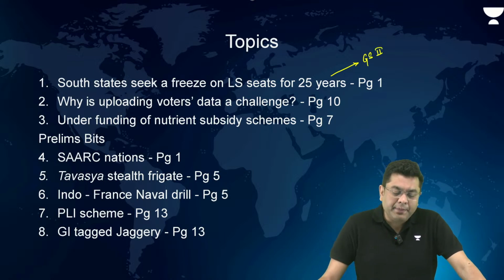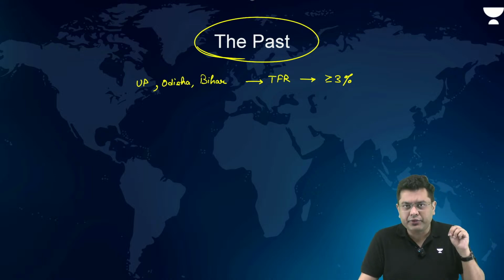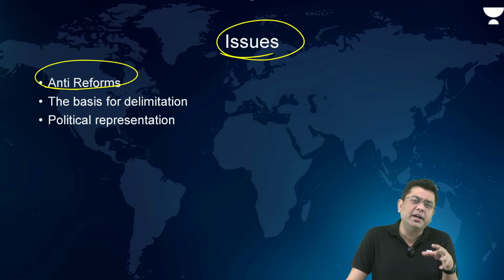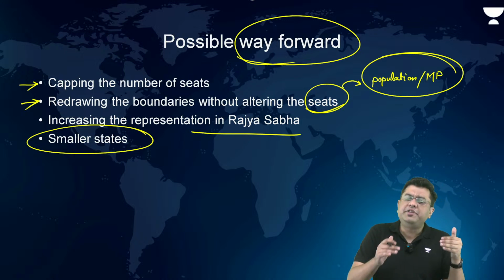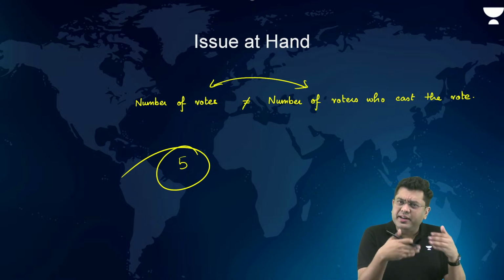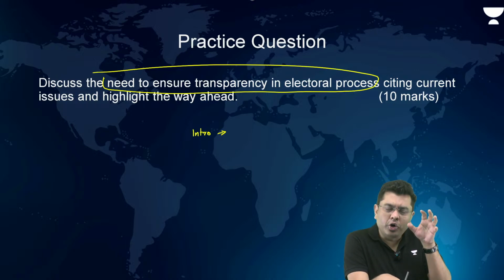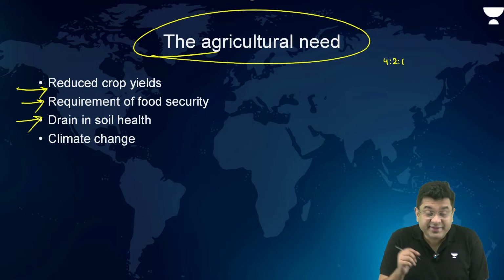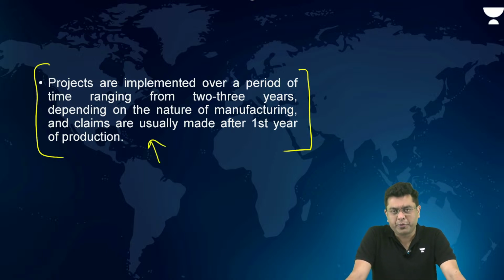The Hindu Newspaper Analysis LIVE | 23rd Mar | UPSC Current Affairs Today | Mukesh Jha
1. 🏆 Win Scholarships up to 100% & Exciting Rewards!: 🎁 IPL Tickets, iPads, Tablets, Smartwatches & More!
✅ Test your UPSC knowledge✅ Grab amazing prizes
🚀 Take the UCSC Test & Win Big!
1. [English Batch] Ignite Batch: Online Classroom Program for UPSC CSE 2026: Starts from 5th March
2. ⁠[Bilingual Batch] Aarambh Batch for UPSC CSE - GS 2026: Starts from 14th March
3. ⁠[Bilingual Batch] Aagaz Batch: UPSC Foundation Batch for UPSC CSE 2027:Starts from 9th March
4.  ⁠[Bilingual Batch] Neev Batch: Foundation Batch for UPSC CSE 2028: Starts from 11th March

👉 Mrunal Patel's Latest Economy Notes at Rs.999/- or for FREE with Iconic Subs

👉 Prelims 2025 Crash Course Batch at just Rs. 9999

00:00  Introduction
03:08  South states seek a freeze on LS seats for 25 years
36:46  Why is uploading voters’ data a challenge?
53:37  Under funding of nutrient subsidy schemes
01:03:17  SAARC nations
01:05:16  Tavasya stealth frigate
01:08:07  Indo - France Naval drill
01:10:03  PLI scheme
01:12:12  GI tagged Jaggery